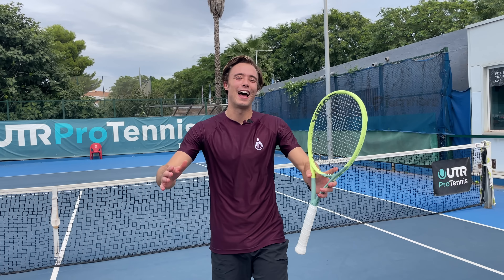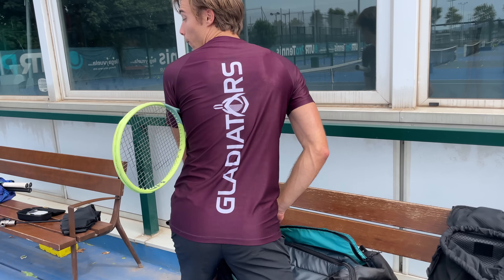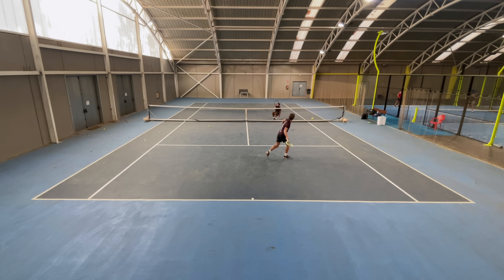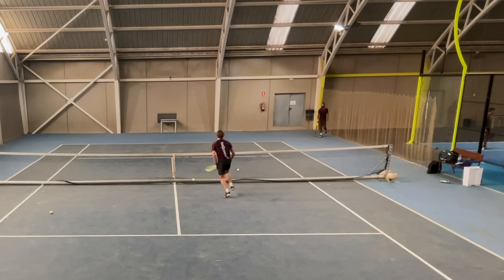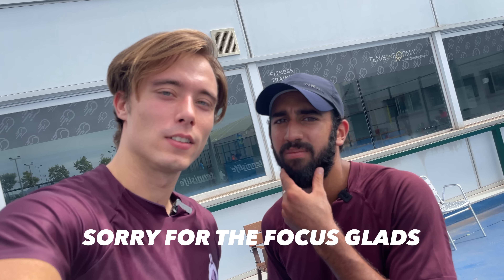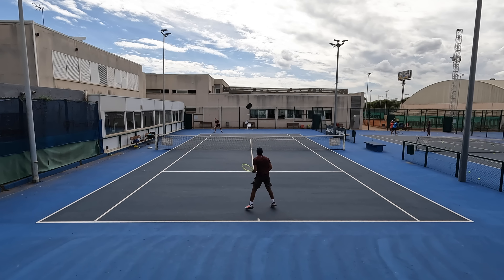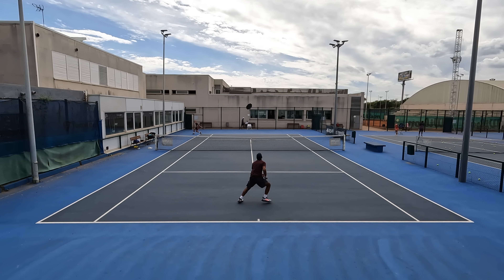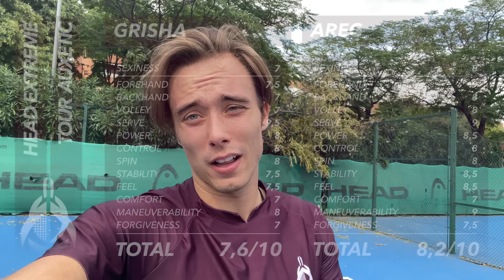Head Extreme Tour Auxetic 2022 Review by Gladiators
The Head Extreme Tour Auxetic. The last time we played with a Tour Extreme, we were in a fairytale-like place, surrounded by mountains and deers, with a pleasing feeling of winter holidays approaching. We really liked the racket and were very excited when we got the Auxetic version for our playtest. Did it manage to meet our stupidly high expectations? Watch the video till the grades to find out!

Feeling like buying the Head Extreme Tour Auxetic? Use our discount!

Here's the timecode:
0:23 Specs
1:07​ Grisha's Review
5:10​ Areg's Review
8:00 CONCLUSION (SCORES)